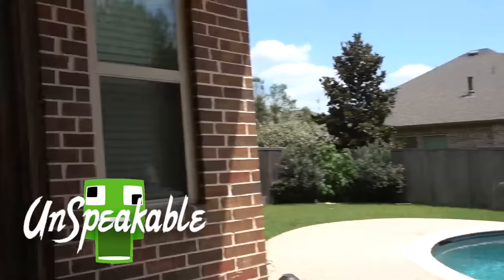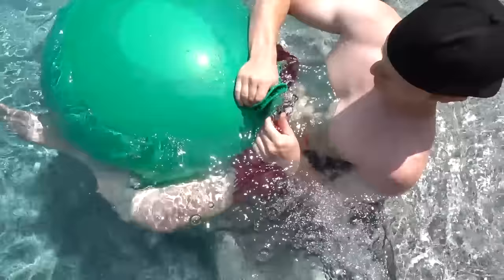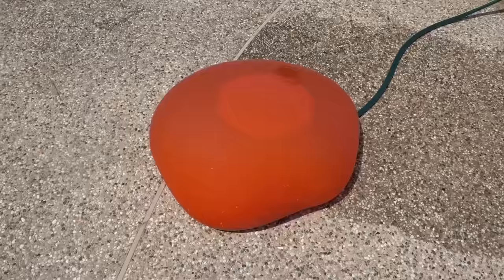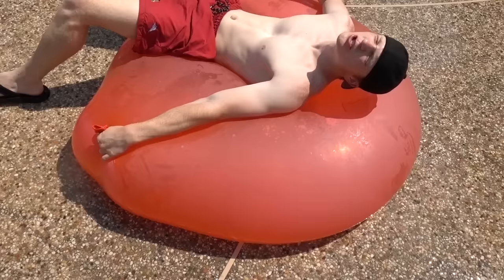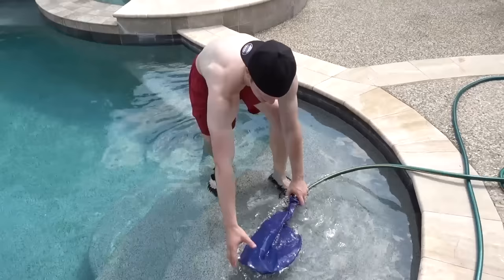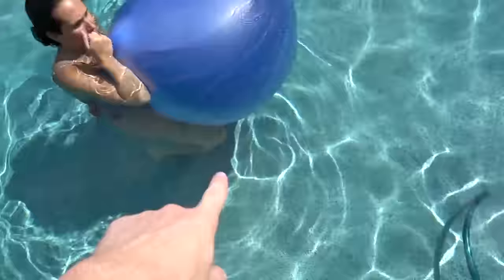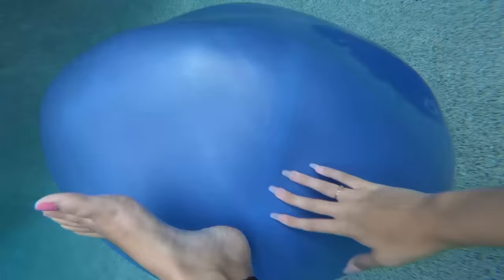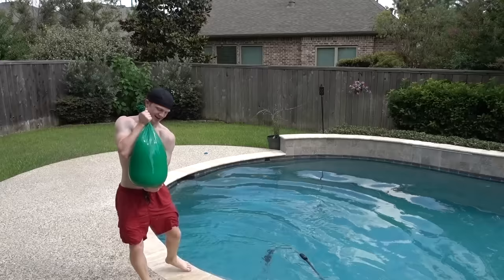6 FOOT WATER BALLOON vs MY POOL!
6 FOOT WATER BALLOON vs MY POOL! w/UnspeakableGaming
👚 MERCHANDISE -